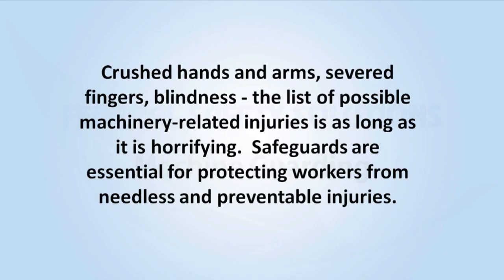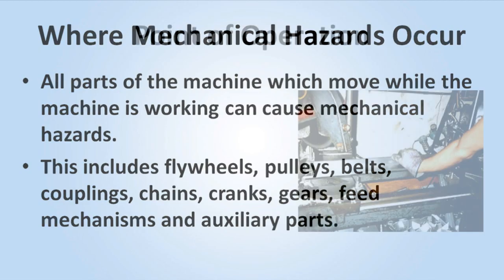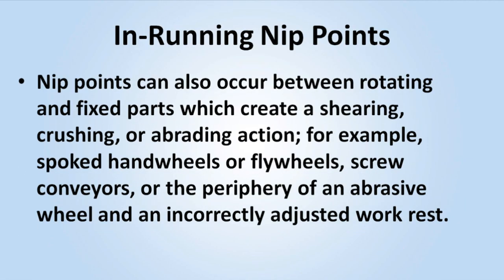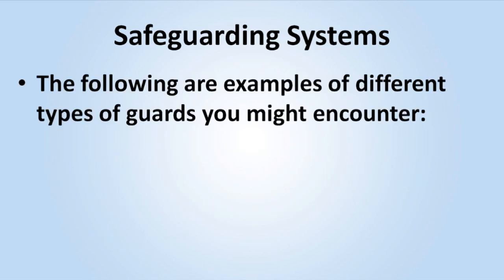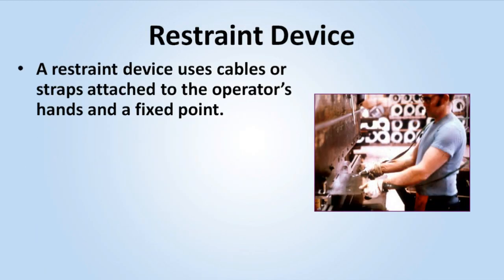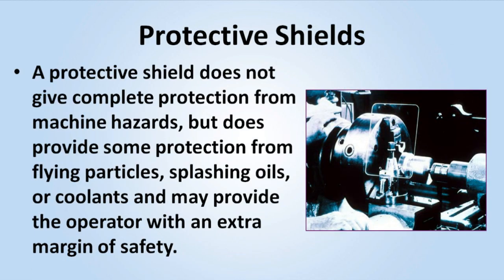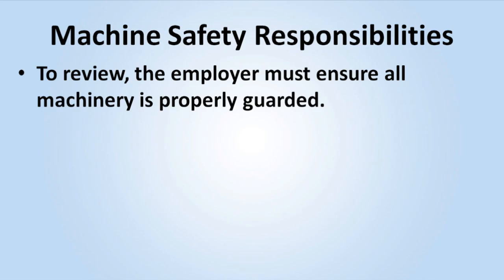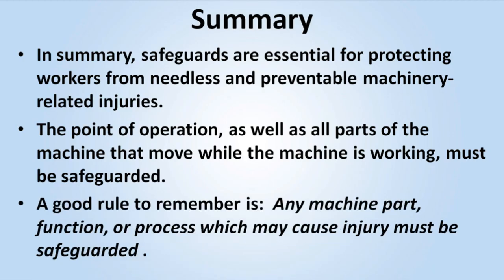Machine Guarding Training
Machine Guarding training for general industry and construction